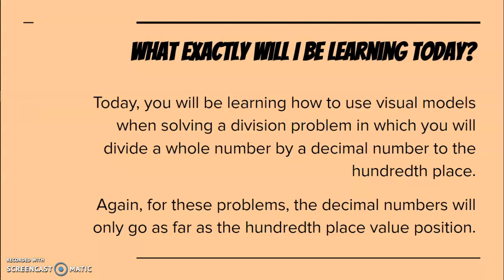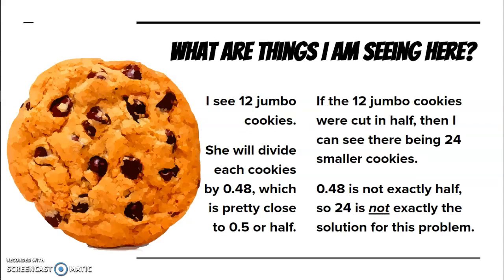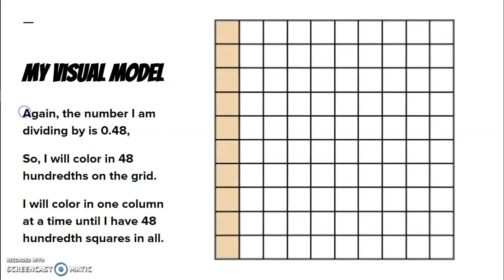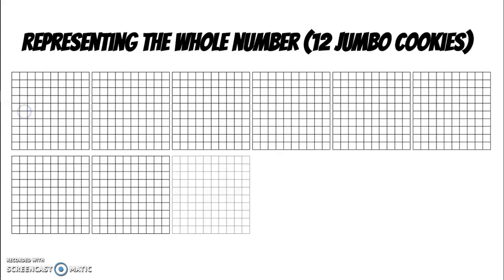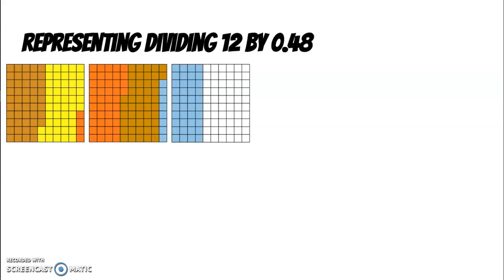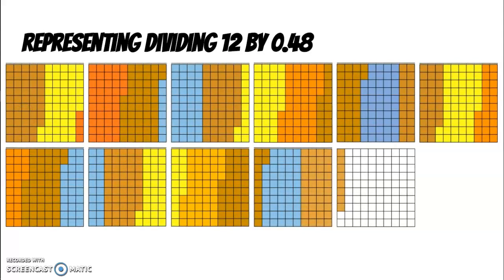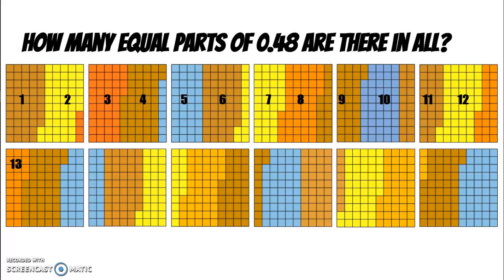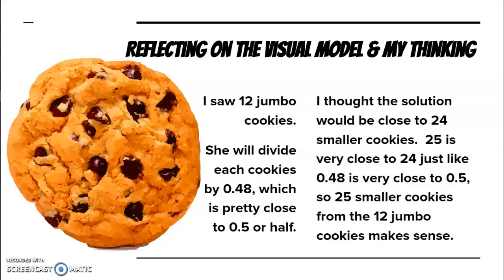Dividing Whole Numbers by Decimals to the Hundredths Place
Solving problems related to NC 5.NBT.7(c) using visual models